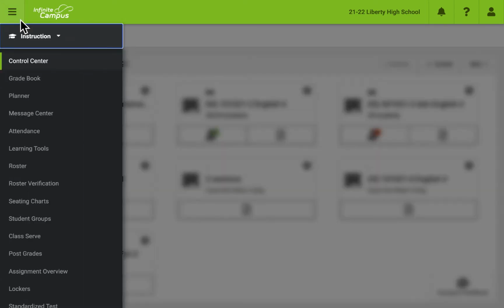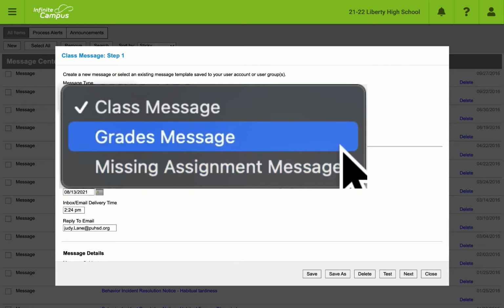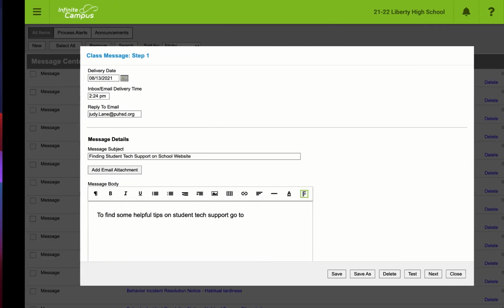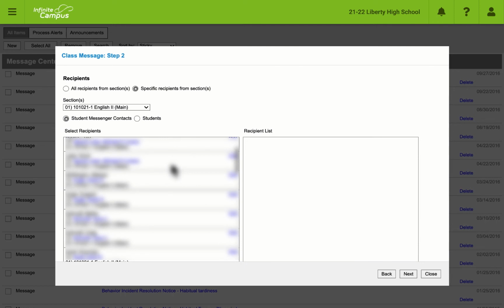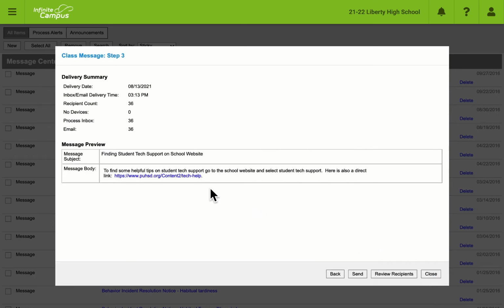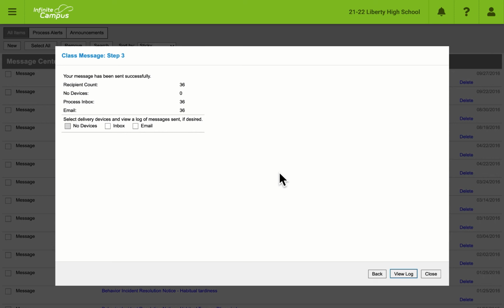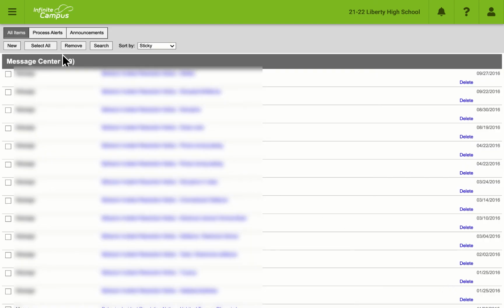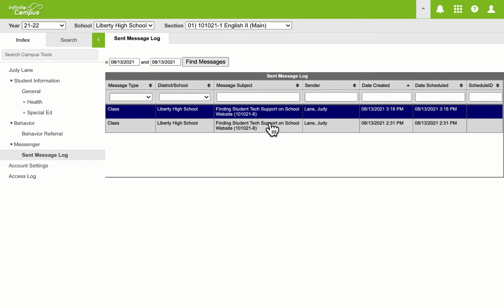Infinite Campus Messages - Communicating with Students and Families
A brief video demonstrating how to use Infinite Campus Message Center.
Recorded Aug 2021.